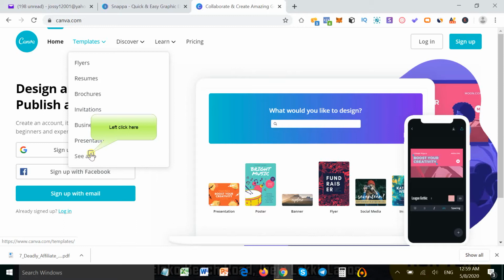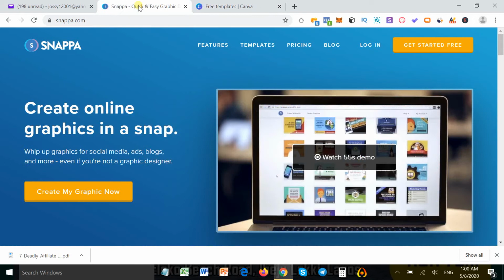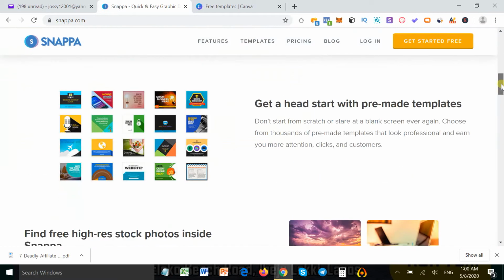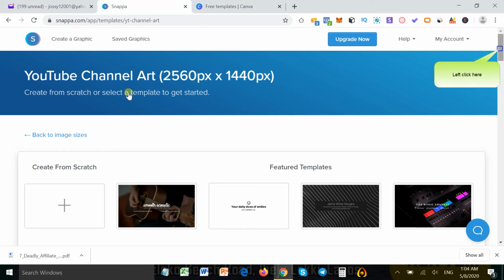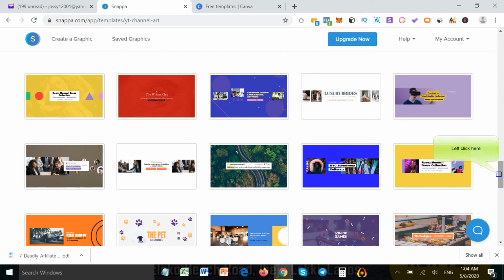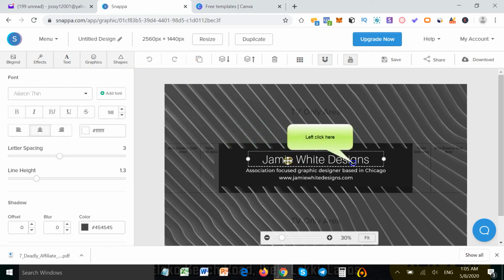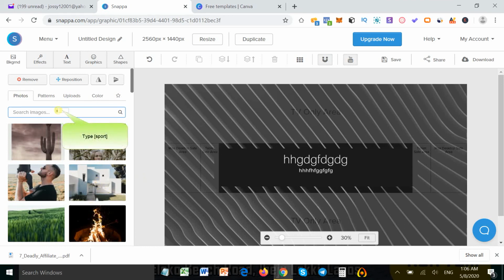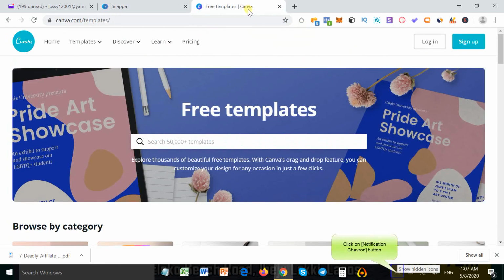HOW TO MAKE ANY GRAPHIC DESIGN FOR FREE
This video is the product of successful business tips. It is done to educate subscribers of this channel on the available opportunity on the internet about where to design graphics for free and make money from it,  courtesy of successful business tips.